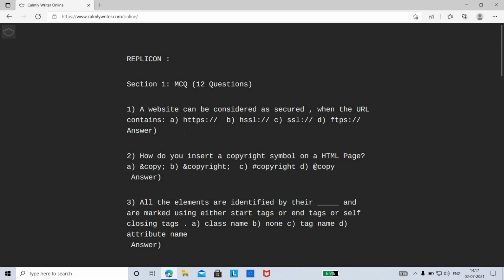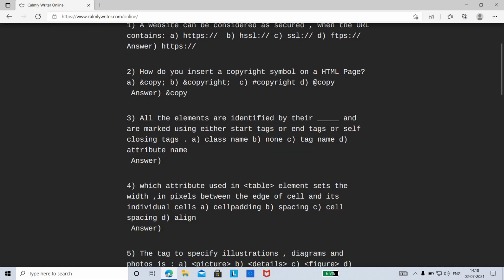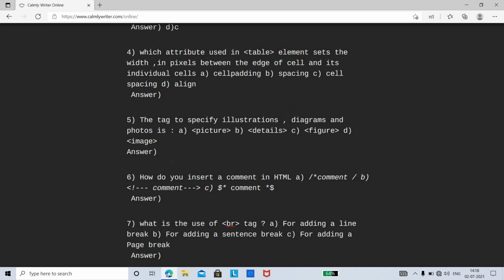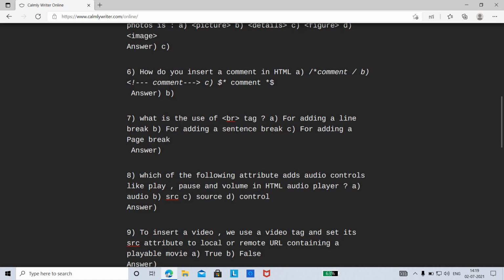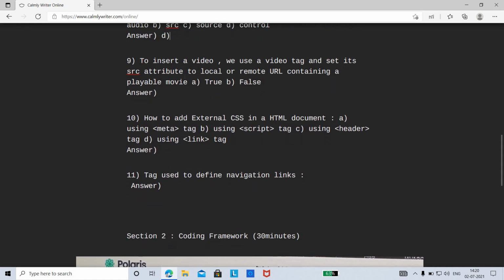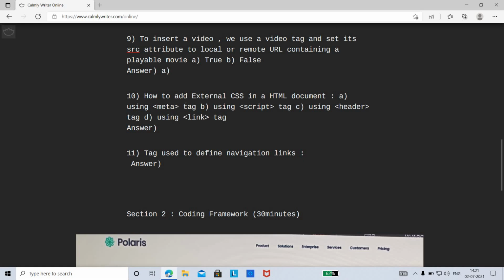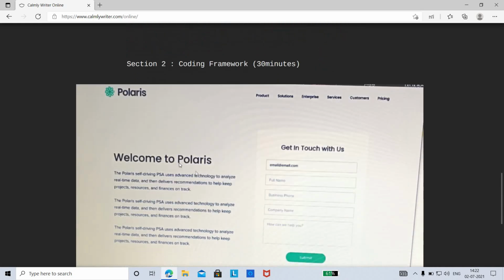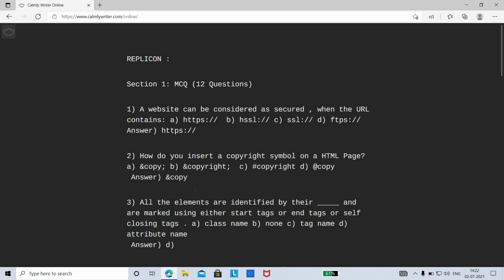MCQ and Coding Framework Questions asked in REPLICON | Trainee - Web Developer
REPLICON :
Test Pattern :
Duration : 45 minutes
Section 1 : MCQ - 12 mcq's ( 15 minutes )
All Questions Discussed !!

Section 2 : Coding - 1 ( 30 minutes)